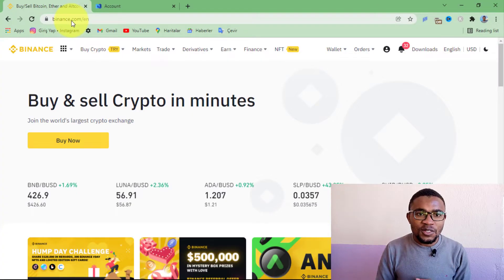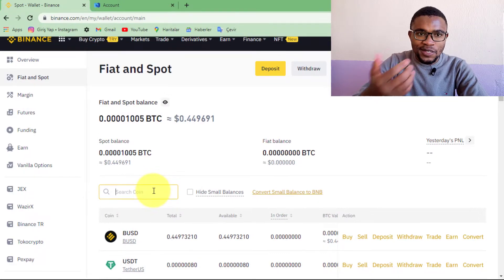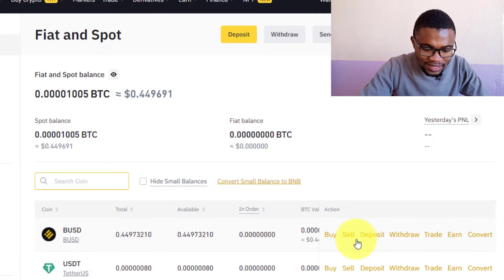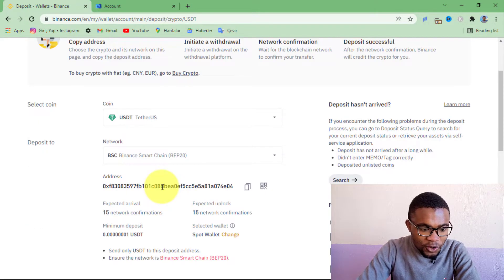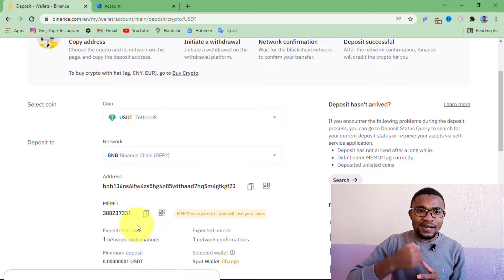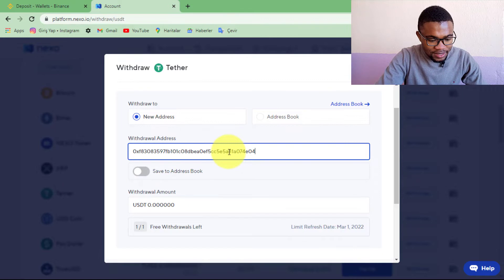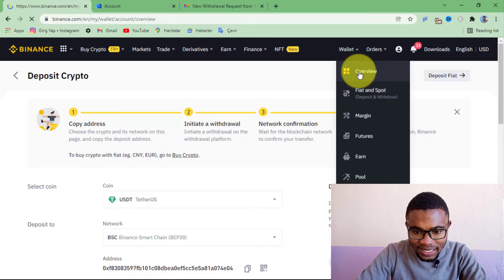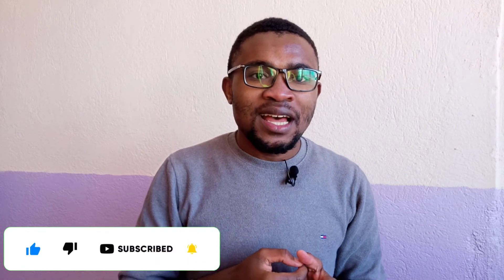How to Deposit USDT in Binance | Transfer Crypto From Nexo to Binance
Watch to learn how to transfer any cryptocurrency to Binance account. In this video, I will be showing you in real time how to deposit cryptocurrencies to your Binance account.

About:
Binance crypto deposit
Binance crypto transfer
How to transfer crypto to Binance
How to deposit money in Binance
Deposit crypto to Binance
Binance deposit crypto
Binance deposit tutorial
Binance deposit
Nexo withdrawal
Nexo to Binance
How to deposit crpto in Binance
Binance deposit Bitcoin